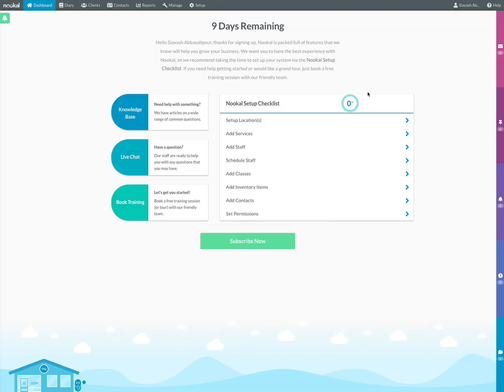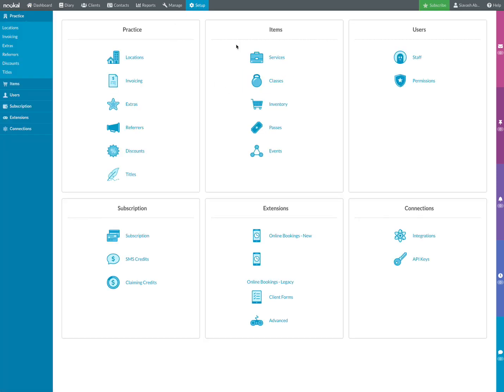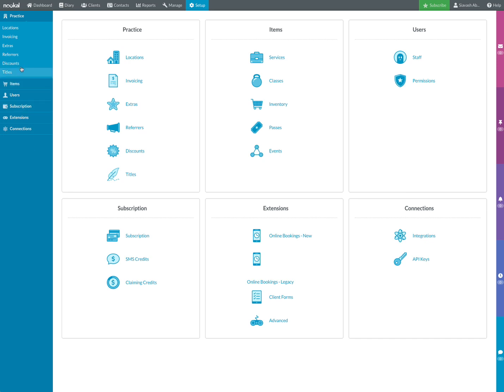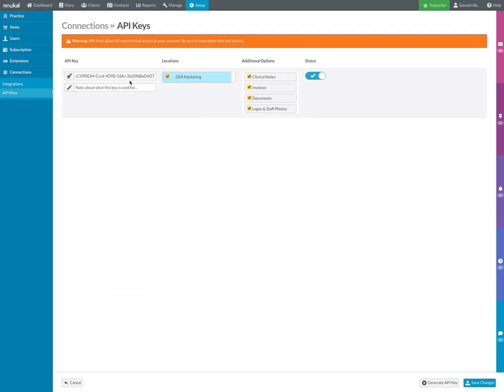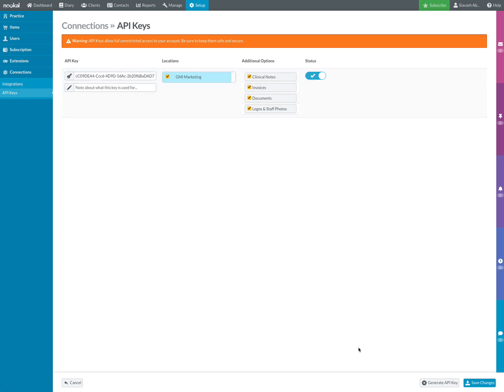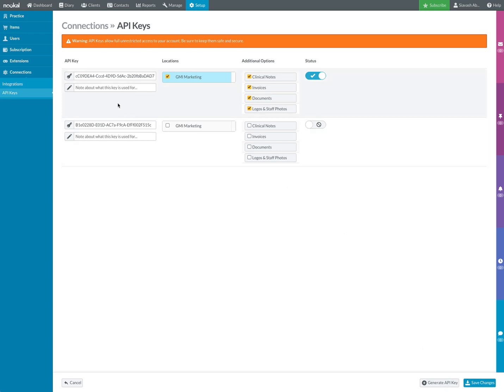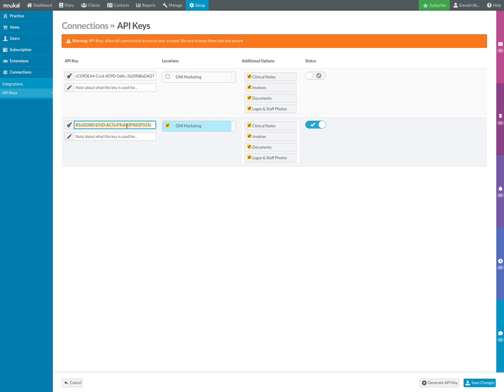Accessing Nookal API Key Tutorial